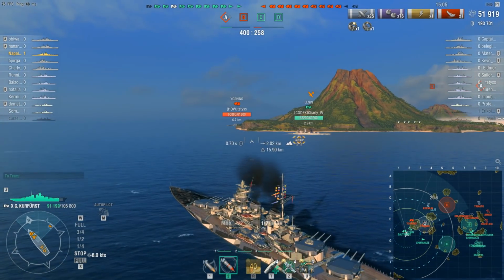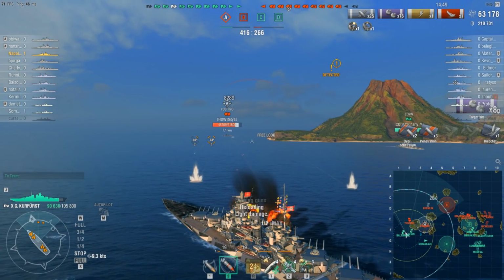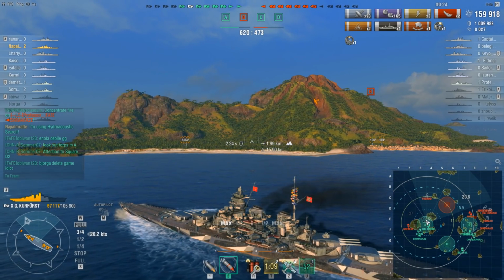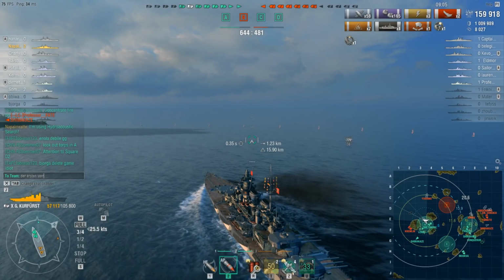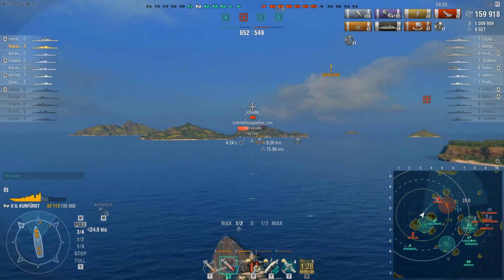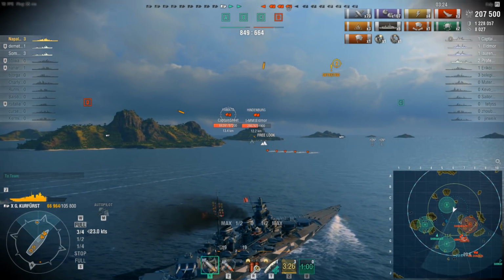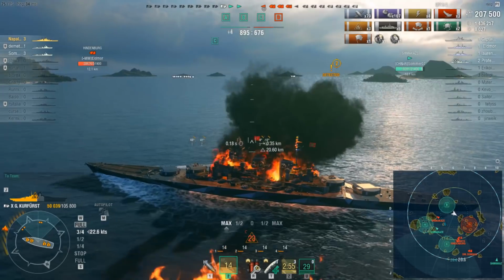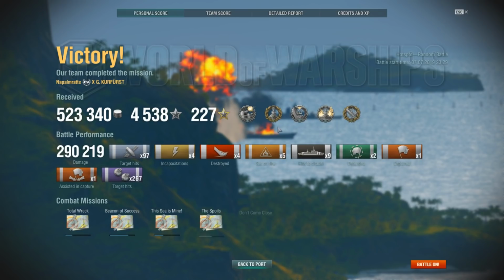WoWs || Großer Kurfürst - My Best Game, Simply Amazing [290 k]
I had many games in the Großer Kurfürst but this is by quite a bit the best I had. Not only is the damage really great [290 k] but also the way I got it and the fact my plans worked and the RNG didn't let me down!